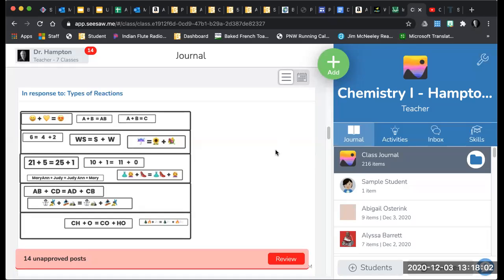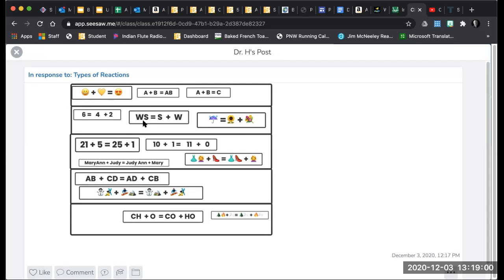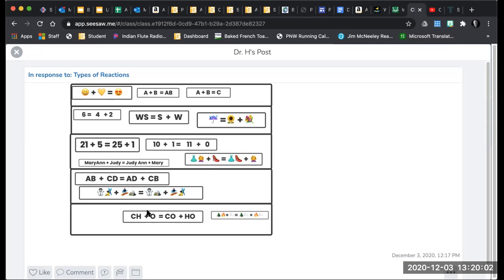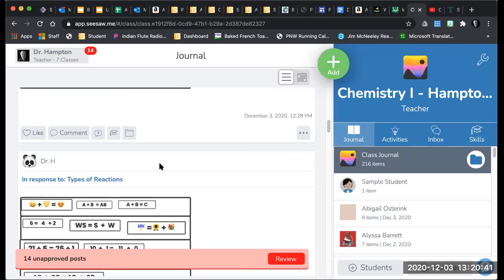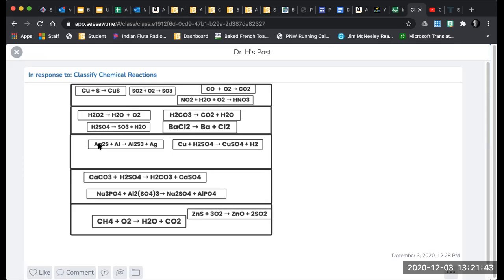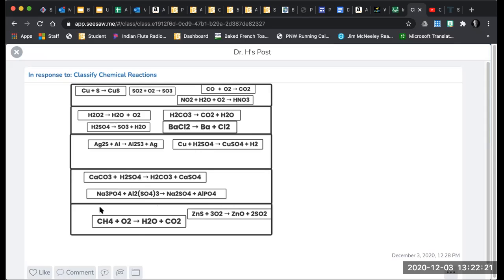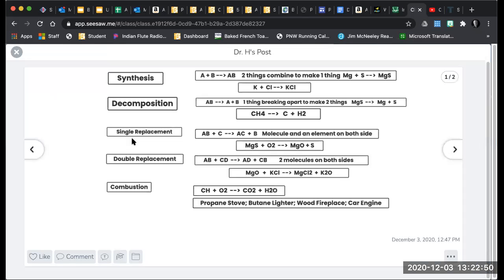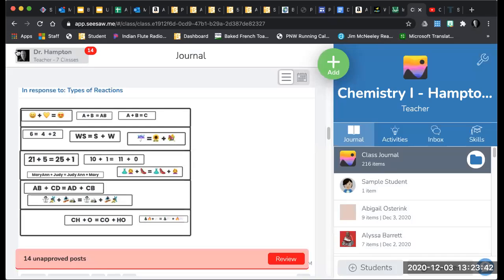Unit 5 Reactions Reaction Types